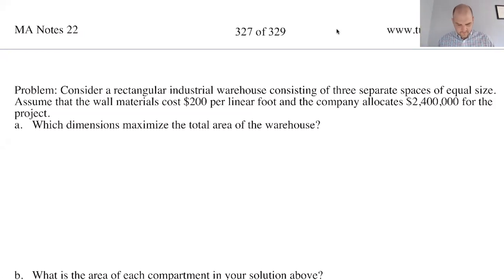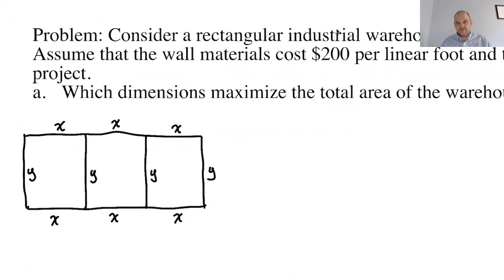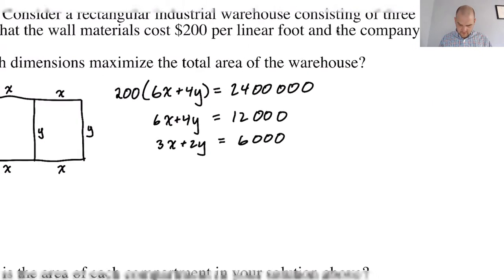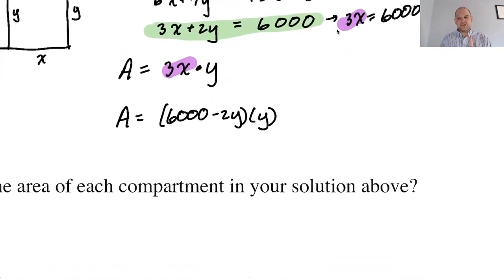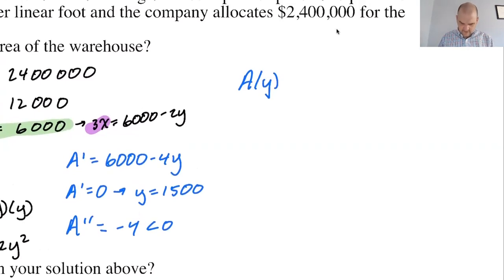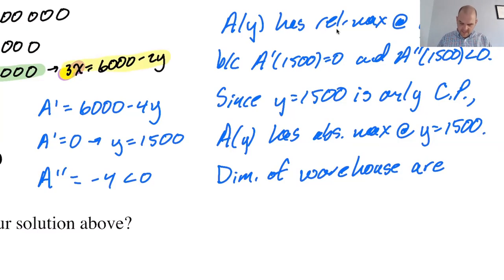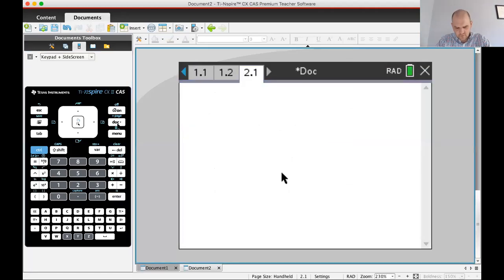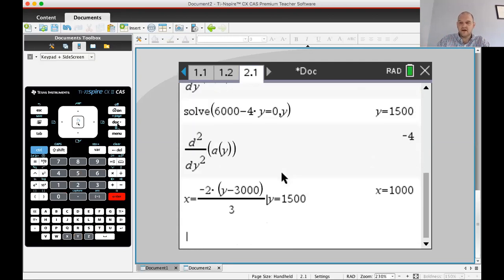MA Notes 22 page 328 (1)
Topics: applications of optimization, warehouse, three equal compartments, per linear foot, maximum area, lonely critical point theorem, rectangle inscribed in curve, Candidates Test, first derivative test, second derivative test